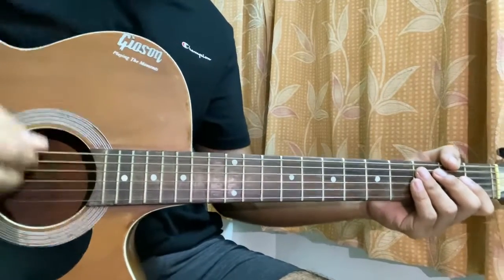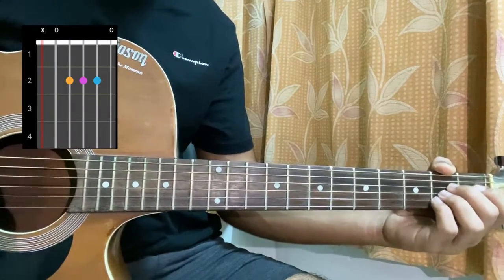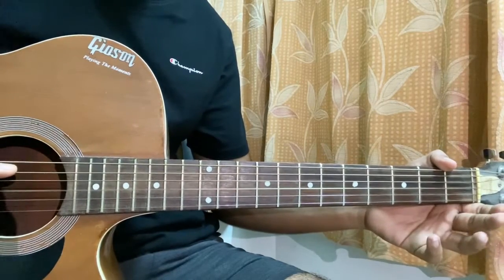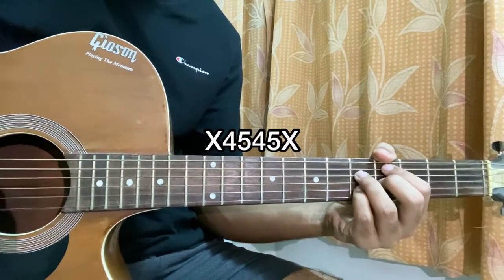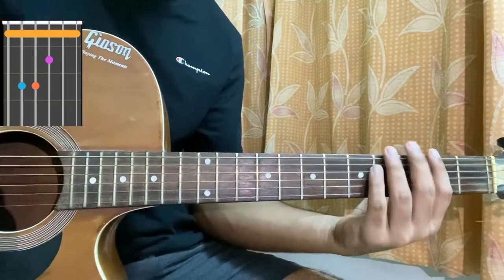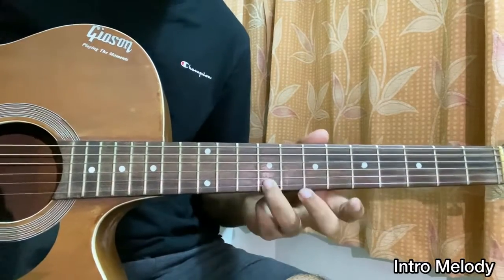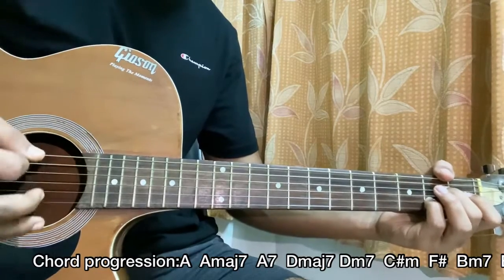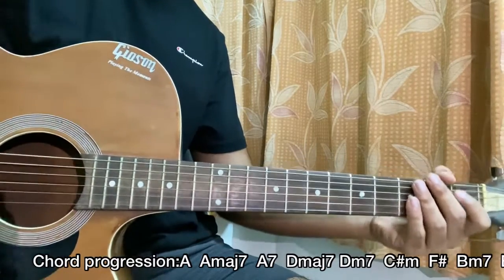Forevermore - Cuco // Easy Guitar Tutorial, Lesson, Chords,How to play melody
Cuco - Forevermore Easy Guitar Tutorial/Lesson.

In this video, I'm gonna show you to how to play "Forevermore" by Cuco.

Peace Out:)